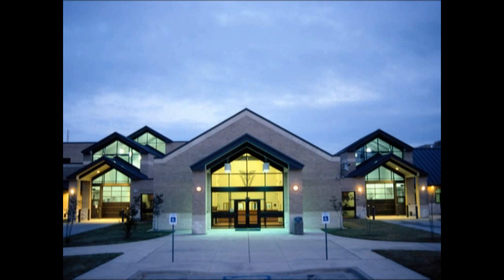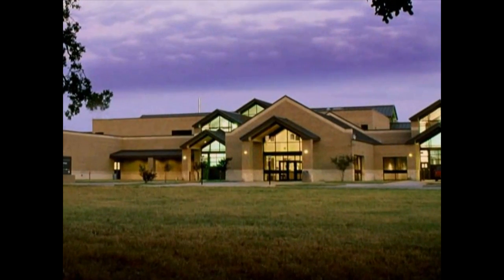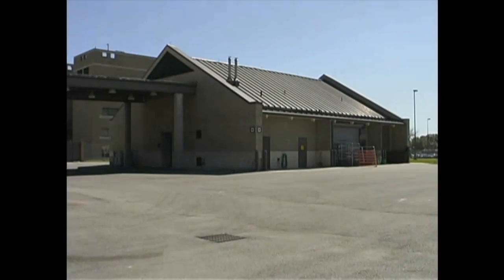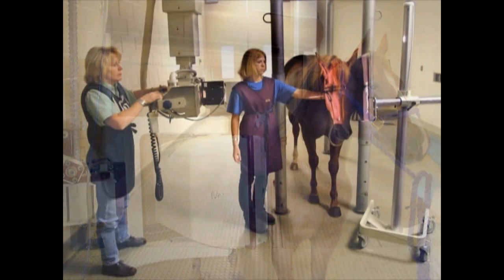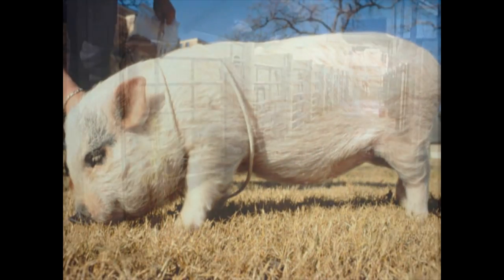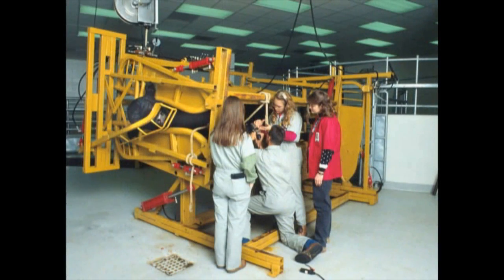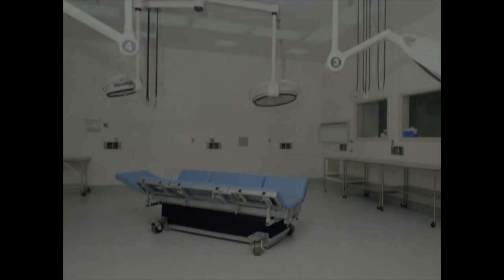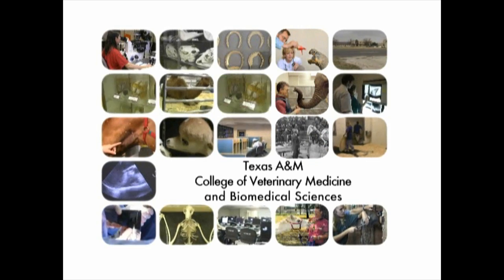College Tour - Part 5/5 - Large Animal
College of Veterinary Medicine & Biomedical Sciences